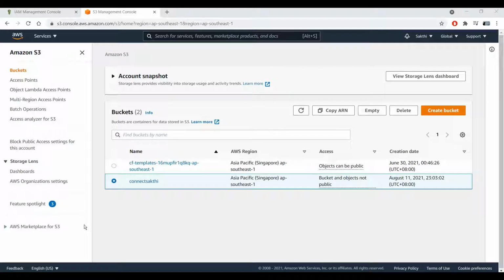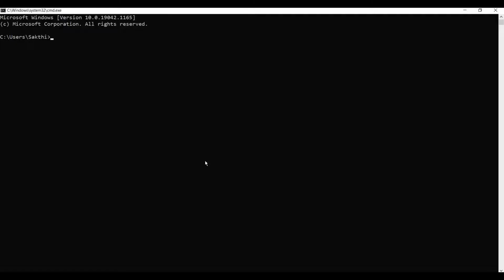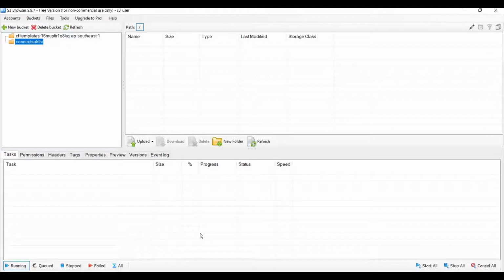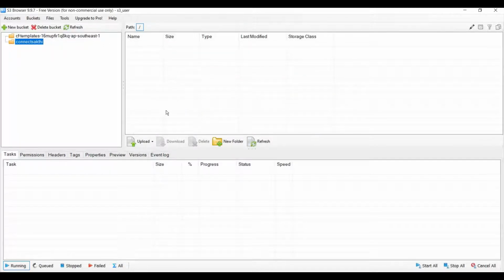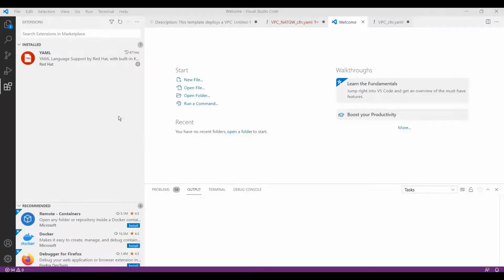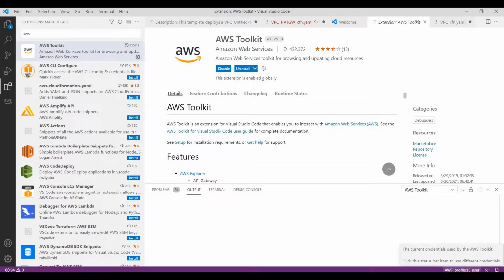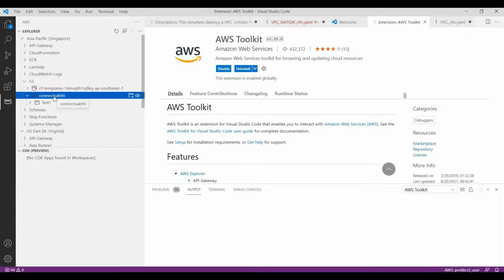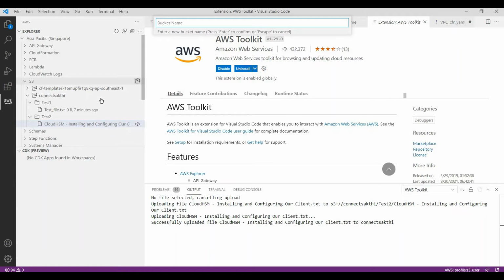GUI methods to access AWS S3 buckets and Objects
Various methods to connect S3 buckets by User Interface (UI)